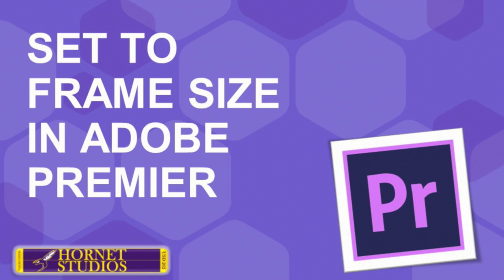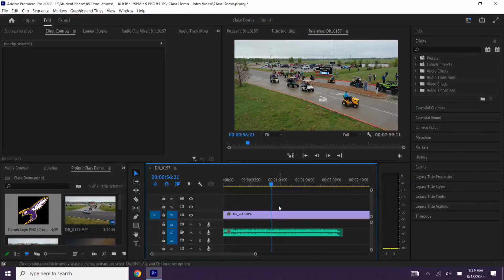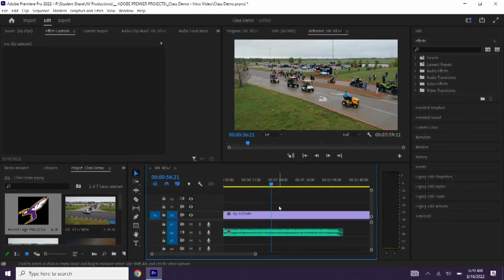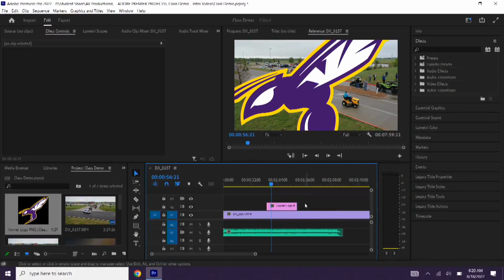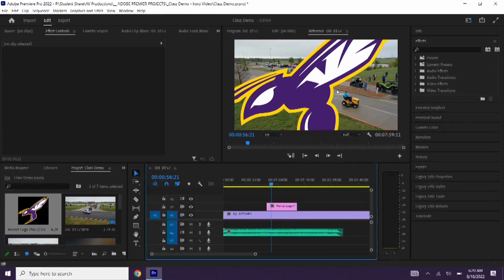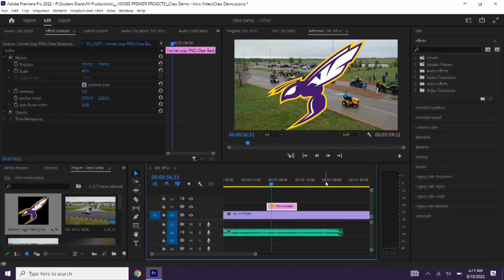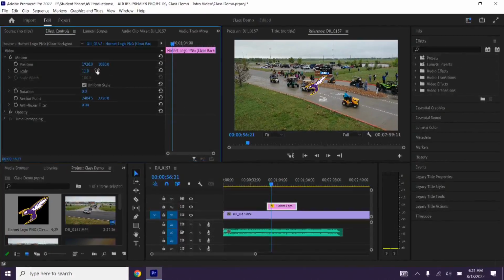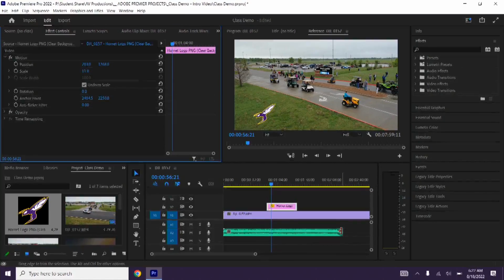Adobe Premier --- Set to Frame Size